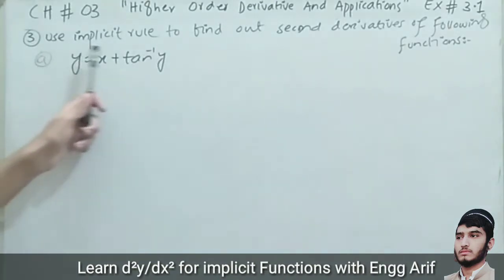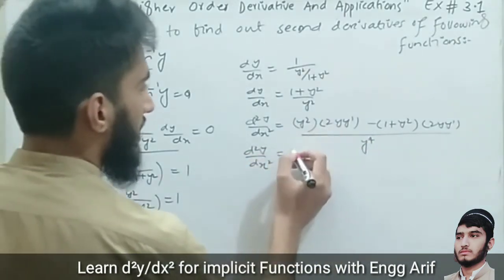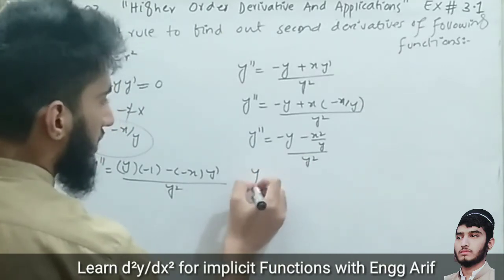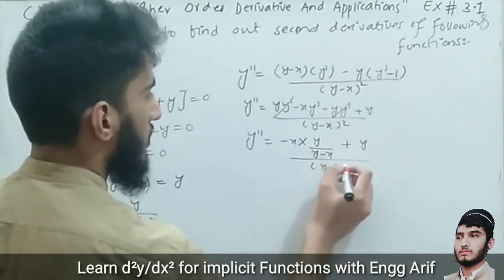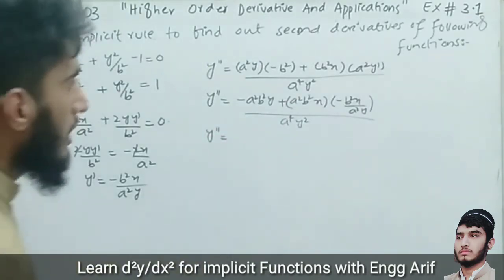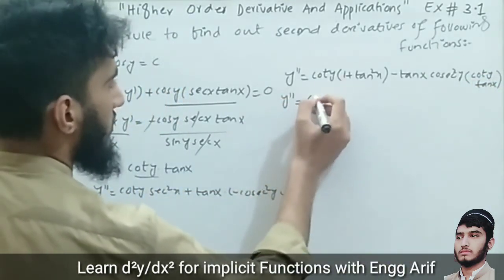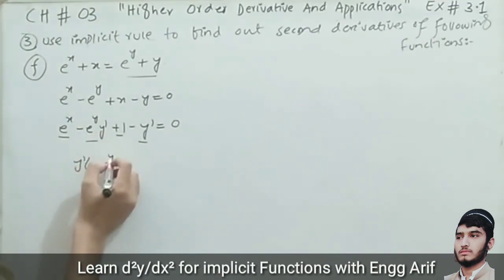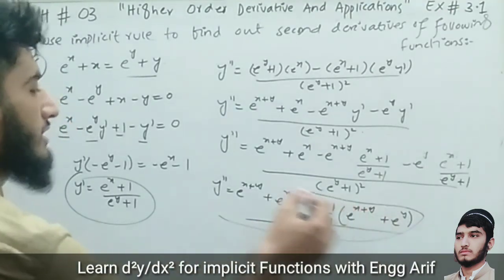Implicit derivatives to find d²y/dx² | exercise # 3.1 | question # 03 | FSC part 2 mathematics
In the previous video we learned question # 04 of exercise # 3.1 related with the topic "parametric differentiation of x(t) and y(t) to find out d²y/dx²" FSC part 2 mathematics chapter # 03 "higher order Derivatives and applications".

In this video I shall discuss question # 03 of the same exercise # 3.1 related with the topic "implicit derivatives to find out double derivatives d²y/dx² for functions" relavant with chapter # 03 "higher order derivatives and their applications" FSC part 2 mathematics.
There are total six parts in this question.

In Implicit functions variable is one side of functions and constant on another side.
example: x²+y²=25

In the next video I will start the next exercise # 3.2 related with chapter # 03 "higher order derivatives and their applications".

How to find double derivatives?
how to find d²y/dx² for implicit functions?
how to find second derivative?
implicit derivatives to find out d²y/dx²?
second derivative of functions?
d²y/dx² for implicit functions?
derivatives of implicit functions?
Implicit derivatives to find f"(x)?